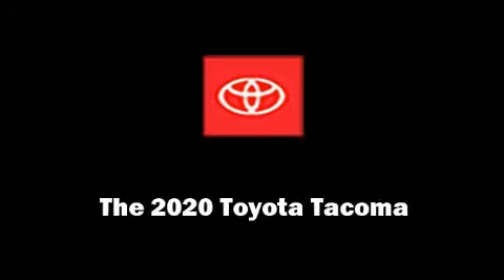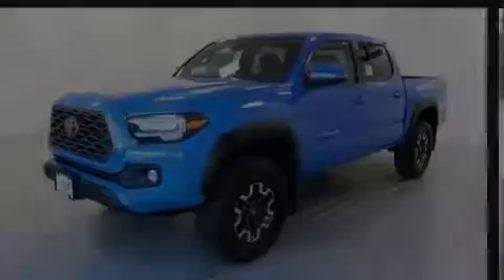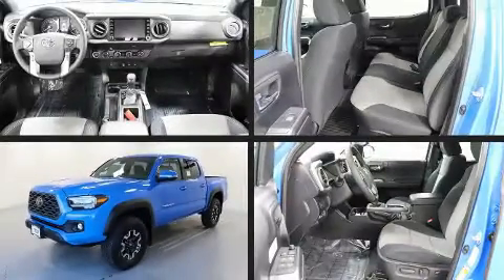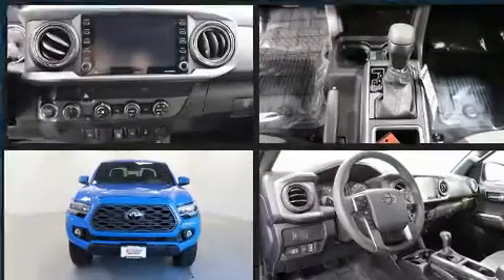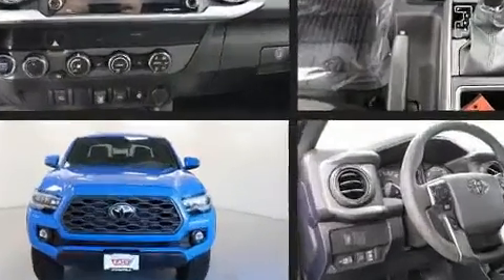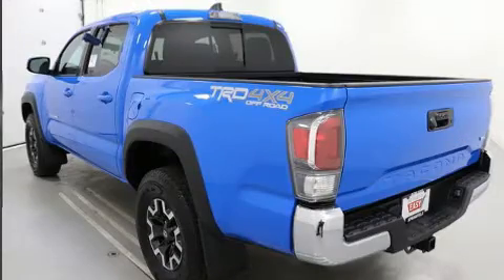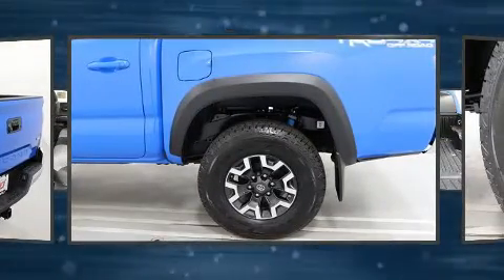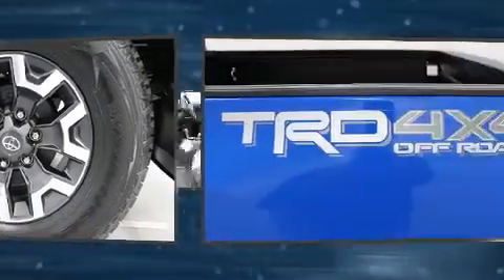2020 Toyota Tacoma TRD Off Road V6 in Springfield, OR 97477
Treat yourself to a test drive in the 2020 Toyota Tacoma. This 4 door, 5 passenger truck offers the latest in technological innovation and style. Smooth gearshifts are achieved thanks to the 3.5 liter 6 cylinder engine, and for added security, dynamic Stability Control supplements the drivetrain. Four wheel drive allows you to go places you've only imagined. Toyota infused the interior with top shelf amenities, such as: a rear step bumper, an outside temperature display, front fog lights, heated door mirrors, skid plates, an overhead console, and 1-touch window functionality. Safety equipment has been integrated throughout, including: dual front impact airbags with occupant sensing airbag, front side impact airbags, traction control, brake assist, anti-whiplash front head restraints, a panic alarm, an emergency communication system, and ABS brakes. Adaptive cruise control maintains a pre set distance behind the car ahead of you, simplifying highway driving and enhancing safety. We pride ourselves in consistently exceeding our customer's expectations. Please don't hesitate to give us a call.